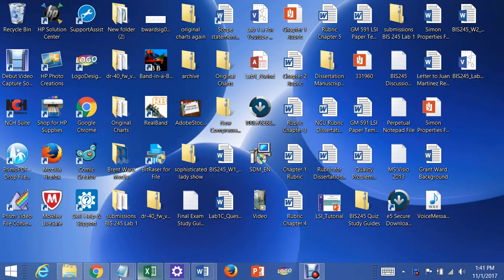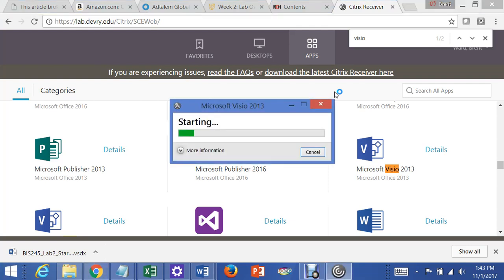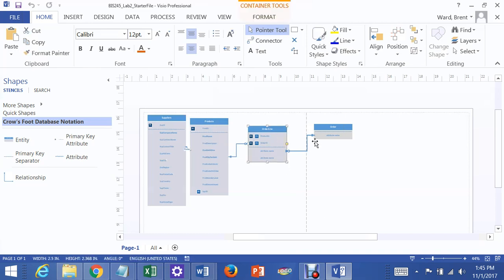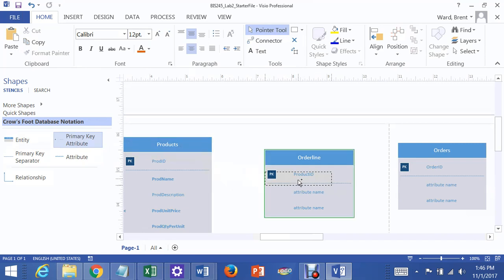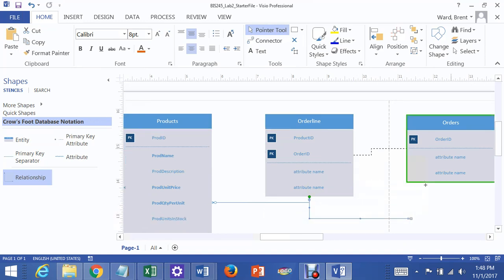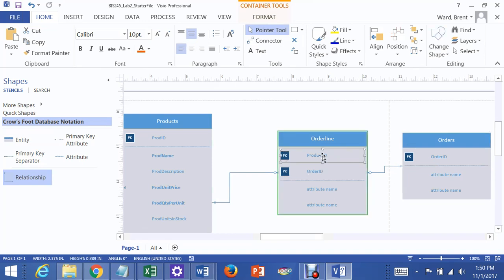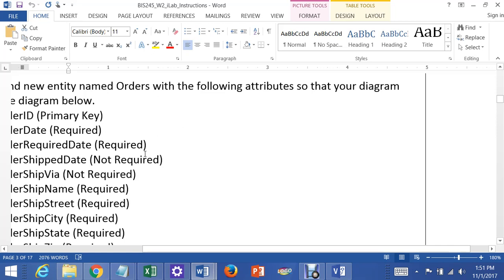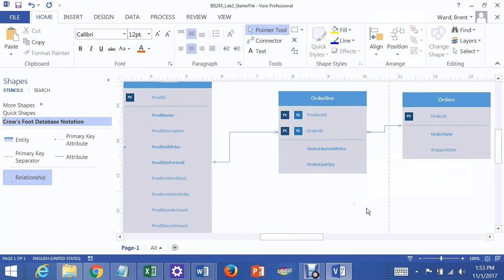Lab 2 Many to Many Relationship in Visio 2013 Joining Orders and Products Tables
This shows you how to join a Product and Order table in a Many to Many Relationship Using Visio 2013. It also shows you how to set certain fields as required in the database design.